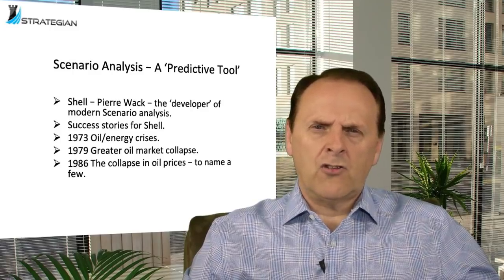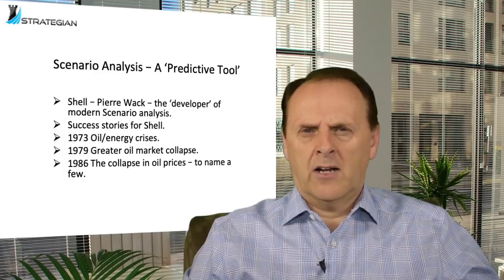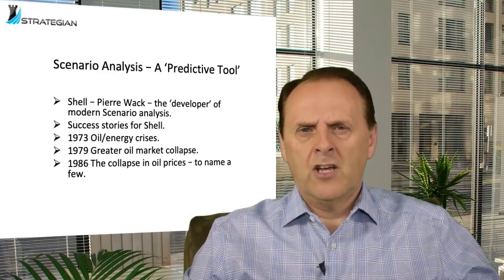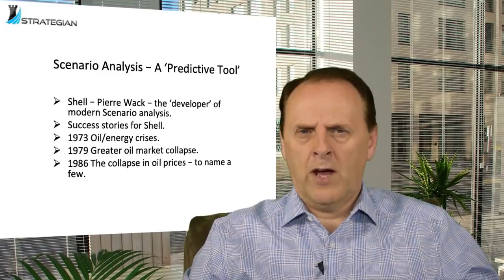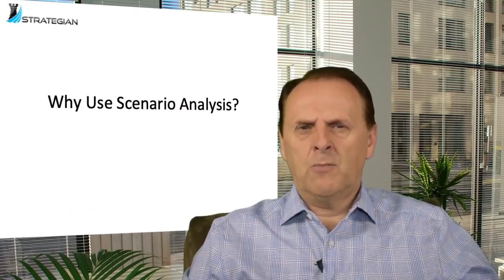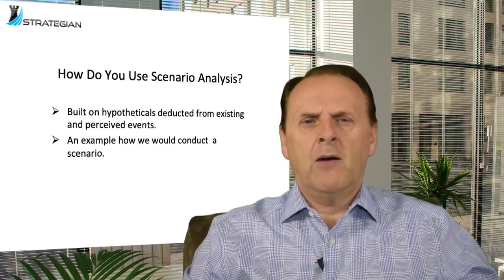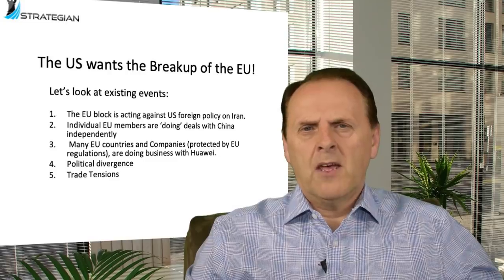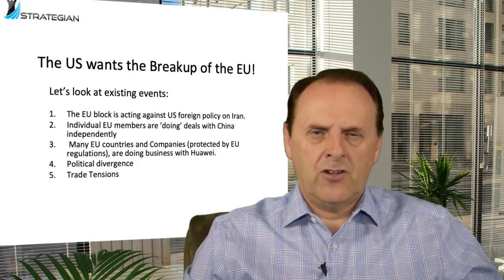Financial Collapse -Scenario Analysis-Does The US Want The EU to Break Up?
We use scenario analyses to 'find' potential threats and opportunities for our clients and then prepare investment strategies that will benefit our clients as a result of those events coming to fruition.

This is why it is extremely important to look at the big picture when investing. Just looking at the stock market as an economic barometer is not sufficient to gauge the underlying health of an economy.

Discipline when constructing scenarios is needed otherwise the 'net' of potential scenarios will be too wide to be effective. So, it is important to try and see things as they are then 'build' scenarios on likely possibilities.

One can get as complex or simple in composing the scenarios BUT any investment manager that uses this tool is much better equipped to identify winning strategies for their clients going forward.